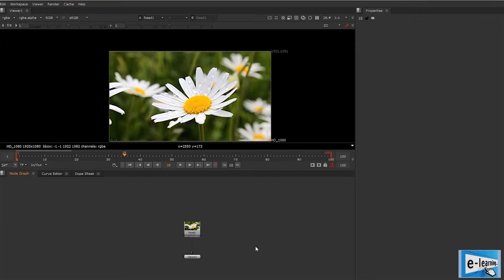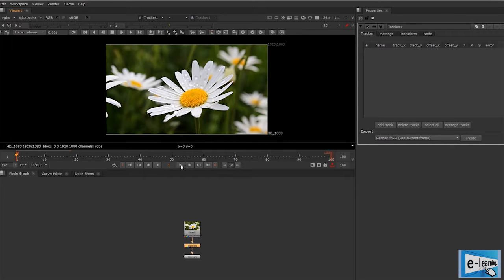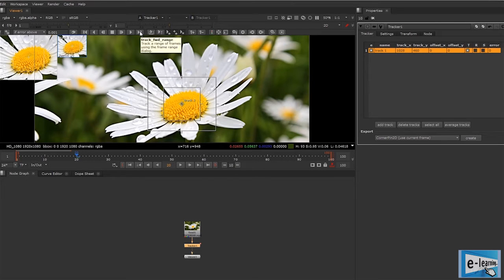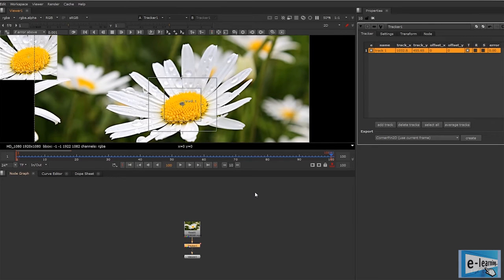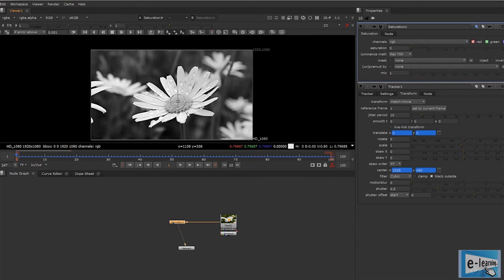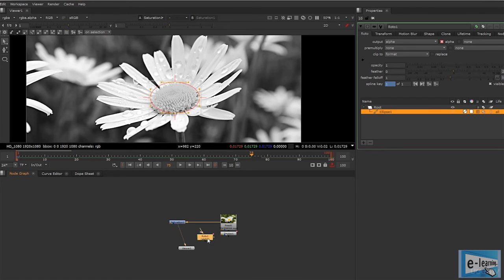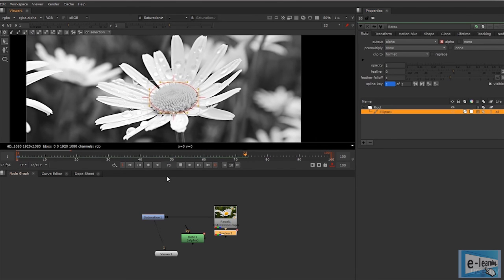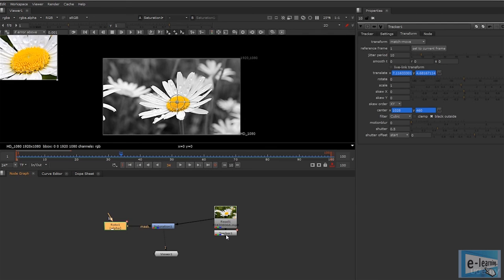Nuke From Scratch Tracker node Day 4